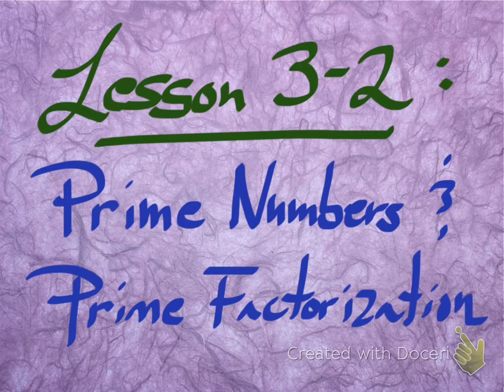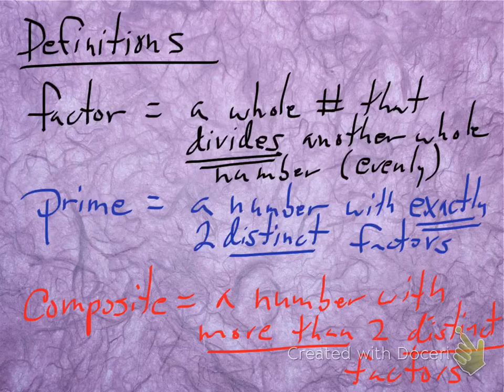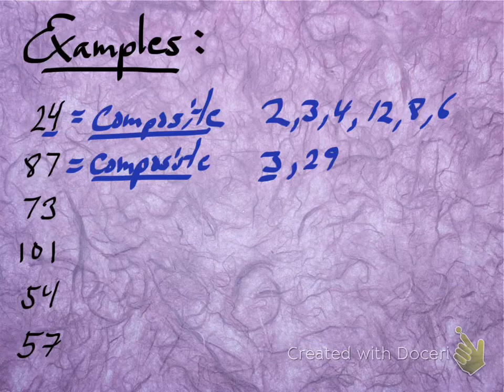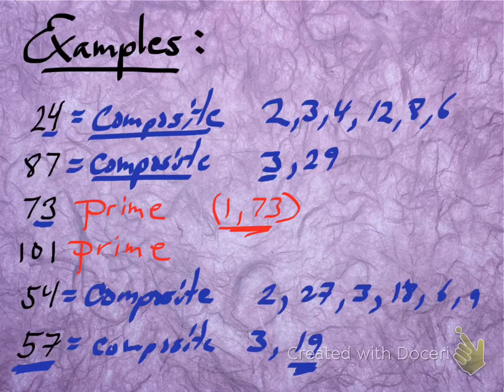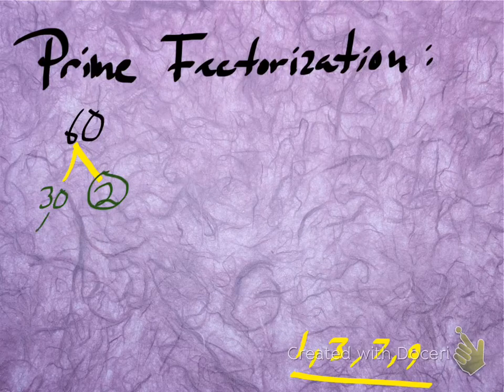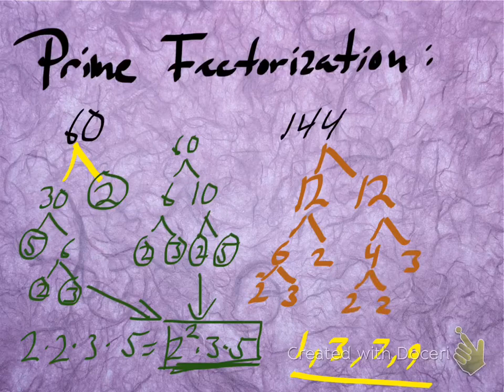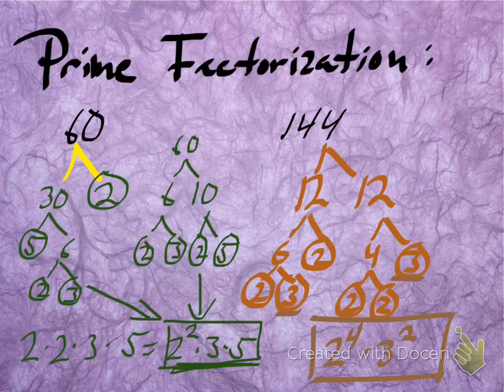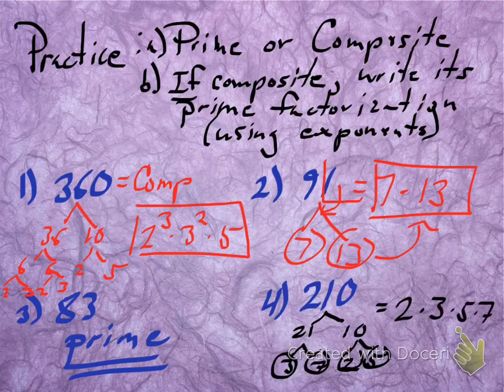Course1 3-2 Prime Numbers & Prime Factorization